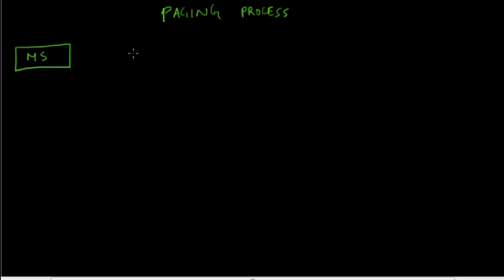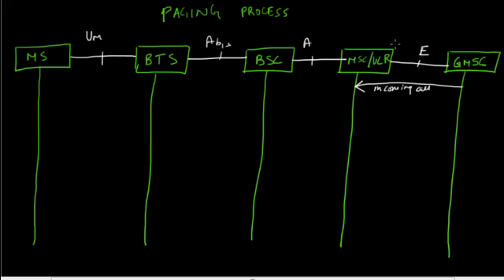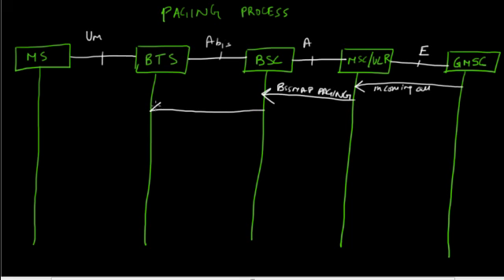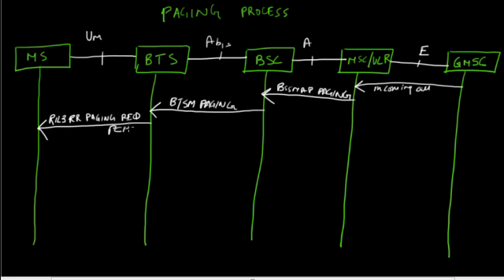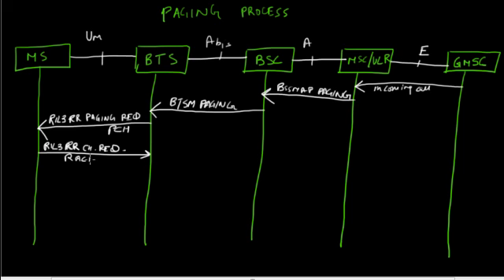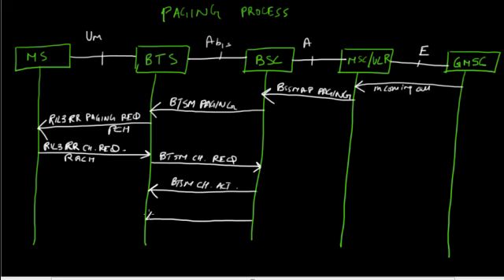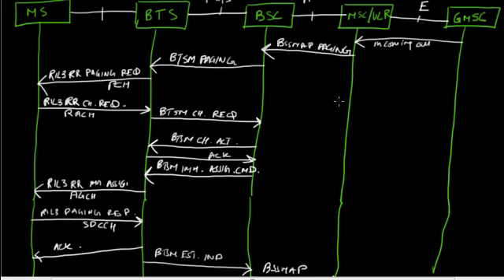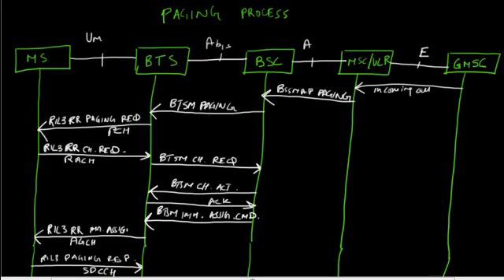2G GSM Paging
2G GSM Paging